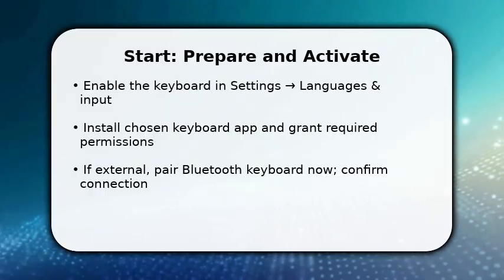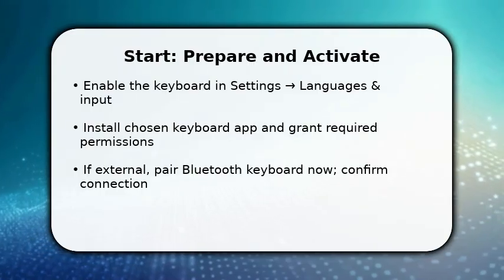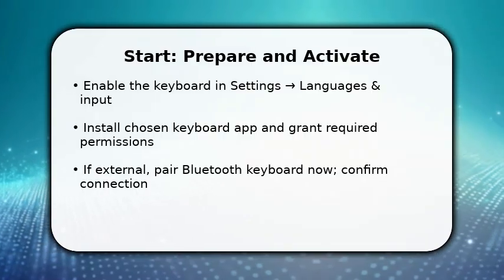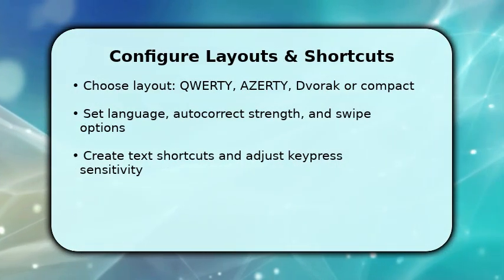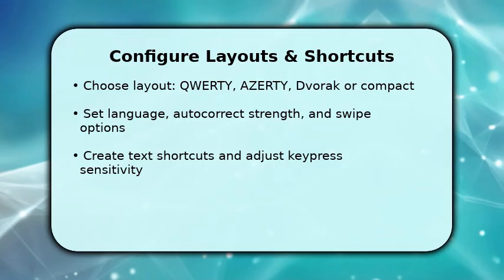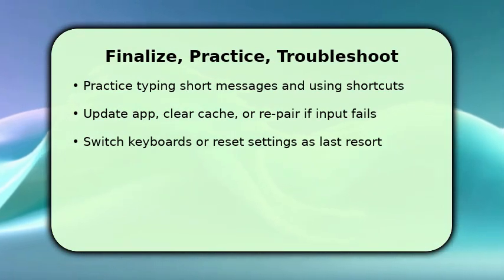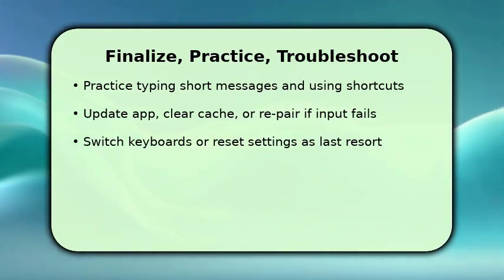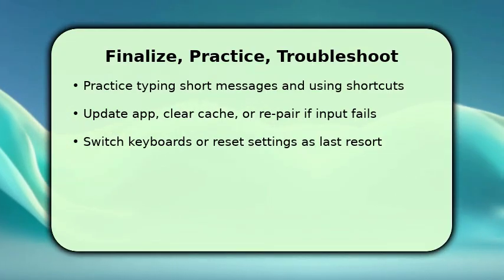How to Keyboard Use in Mobile (only Way)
Master essential keyboard shortcuts for mobile devices to enhance productivity. This video guides you through the most crucial tips and tricks, ensthyphasing your daily tasks with ease.

mobile keyboard use, keyboard shortcuts on phone, productive typing techniques, essential touch navigation skills, optimize mobile efficiency